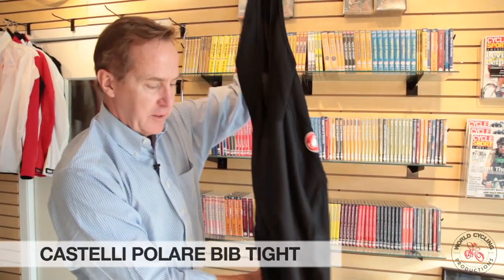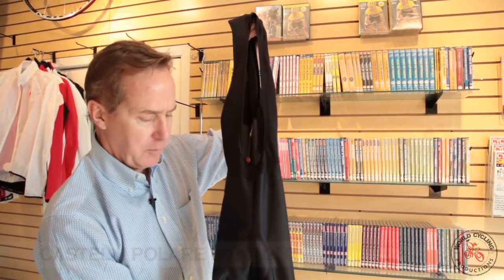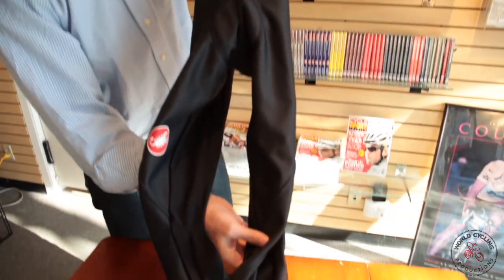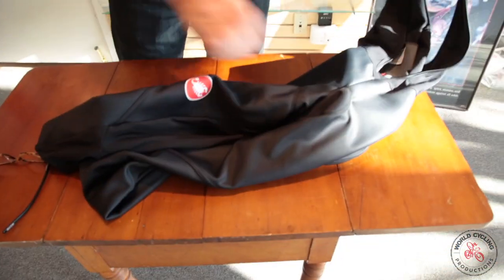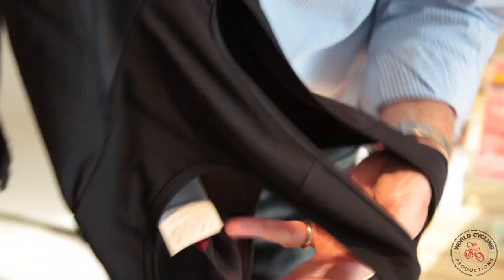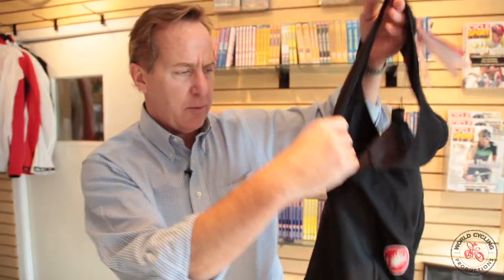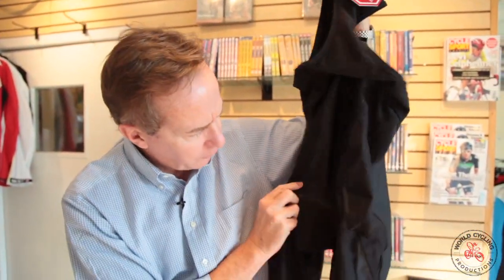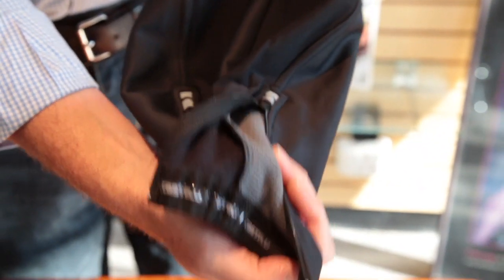Castelli Polare Bib Tight - Product Reviews World Cycling Productions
The warmest bib tight from Castelli. Windstopper stretch blocks cold and rain without restricting movement. Thermoflex inserts ensure a perfect fit through the full pedal stroke. Laugh at the cold in this one. With pad.

    Windproof
    Water Resistant
    Optimal Temperature Range: 20°-45°F

Color: BLACK

Sizes: S-XXXL

Price: $199.95